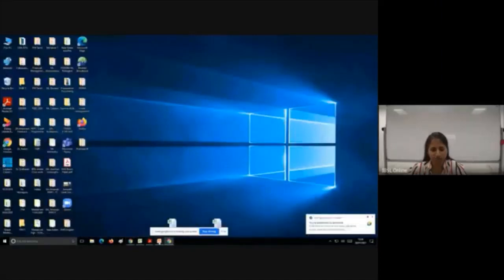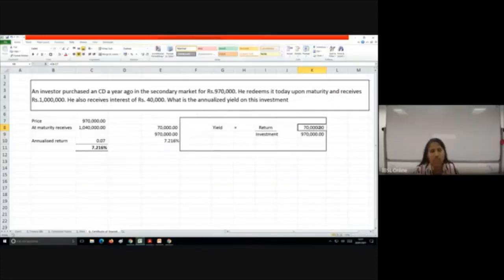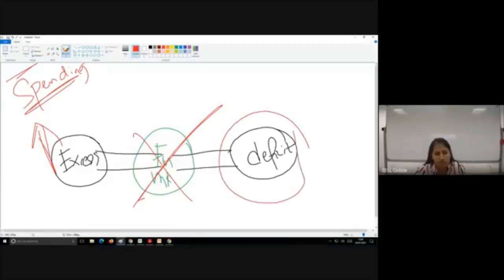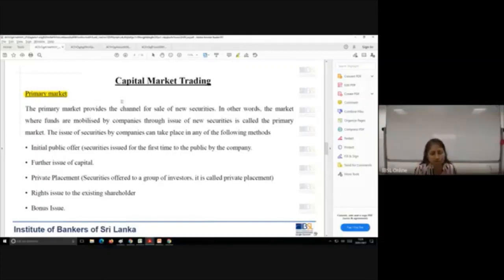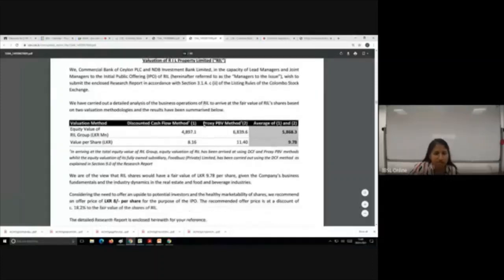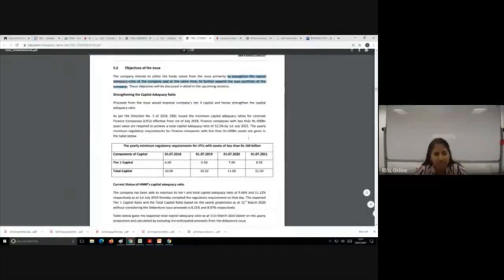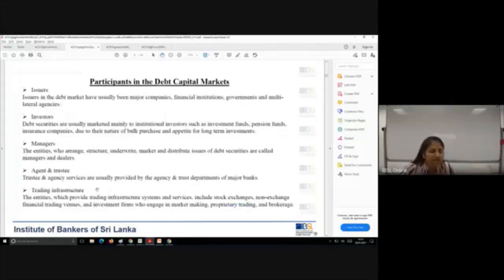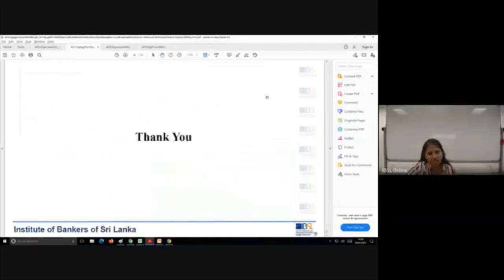D06 E 211 V 28 01 2021